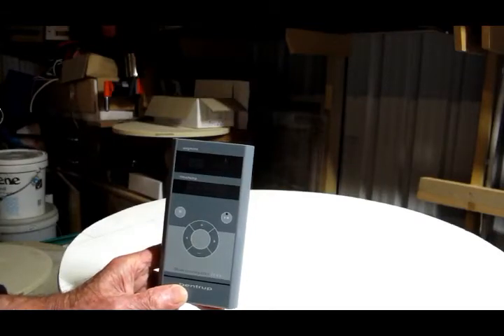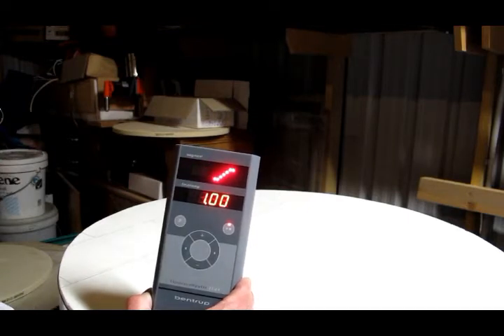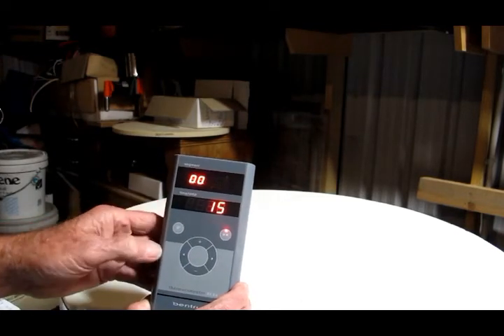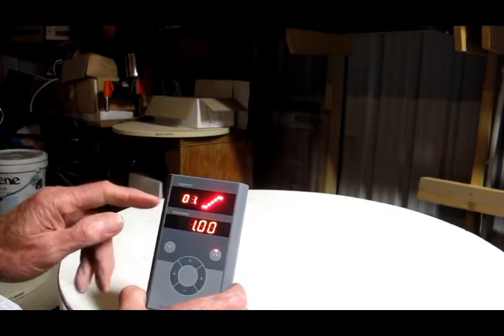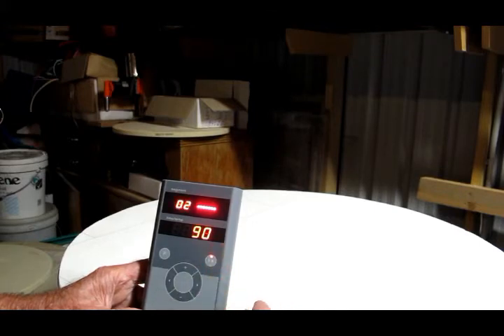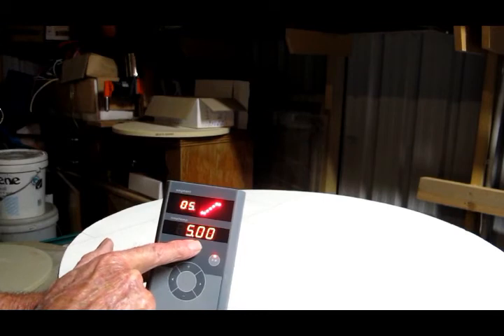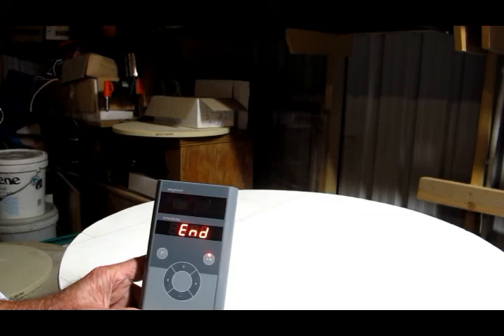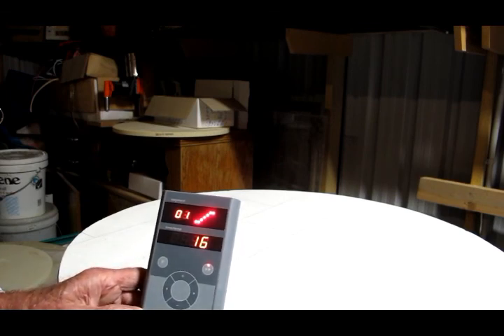How to program a Bentrup TC88 kiln controller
This video is a Demonstration on how a BentrumpTC88 Kiln Controller is set up for an 8 step Bisque firing schedule.
I'm not a potter. I'm just the fixer upper and technician for my partner. I produced this video mainly for her in case I popped my clogs and she needed to program the controller herself. (I'm 78 years of age)

The controller has the intelligence to work out the heating rate using the settings of time and temperature. This is an improvement on the earlier TC66 model.

At the start of each individual program, the initial setting (00) is a time delay. Whatever time is entered, becomes the delay between starting the program and the actually running of the program schedule. All other stages (01 - xx) have two settings, the first being time and the second the temperature the kiln should reach over that time period. If you want the kiln to maintain a fixed temperature once it has been reached, you create a step with the time you want the temperature to be maintained and the temperature of the previous step.

If you want to lower the final temperature more slowly than natural cooling of the kiln, instead of using END at stage 8 you would create several more steps to bring the temperature down at a controlled rate before creating an END step.
(Description edited July 2024)